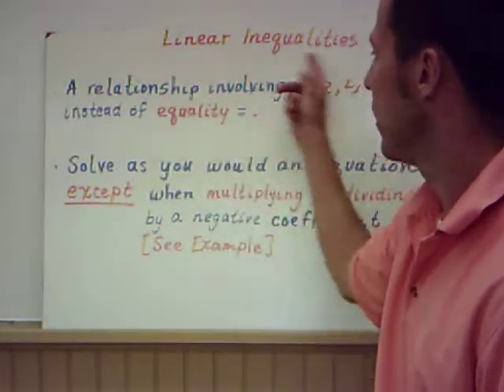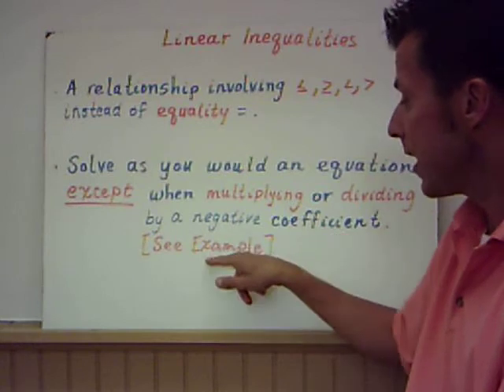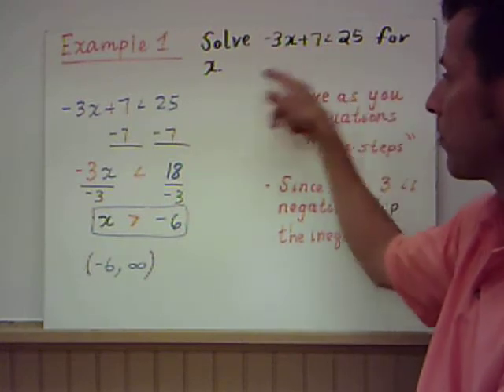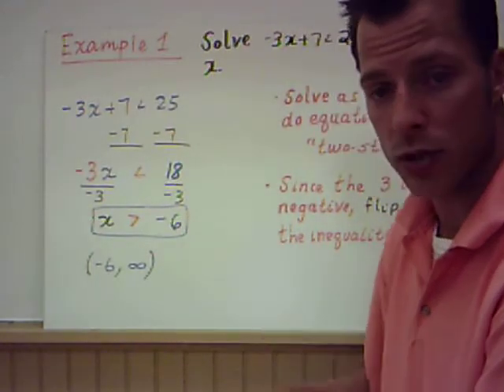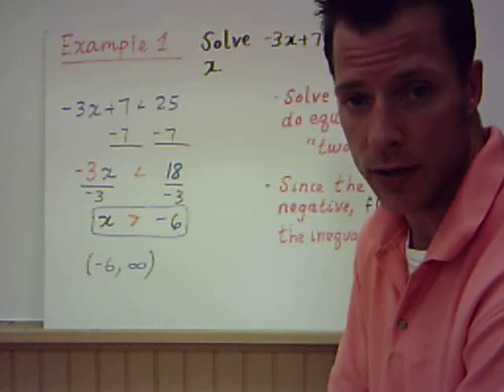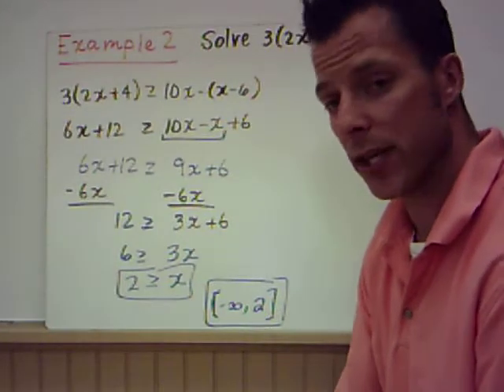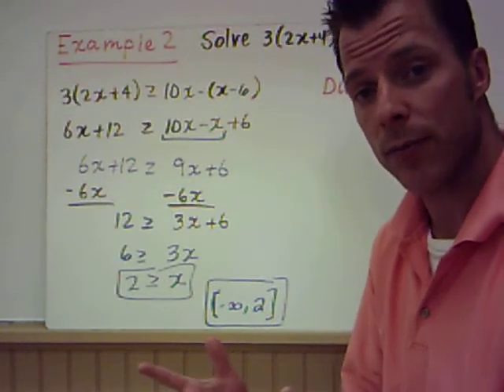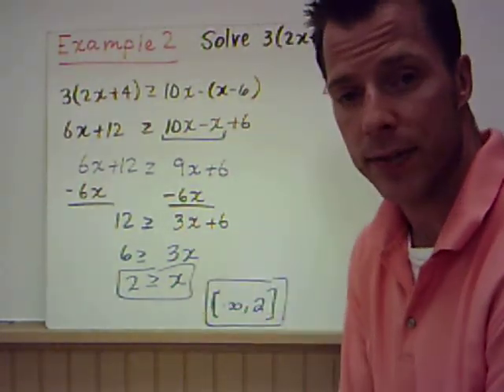Solving Linear Inqualities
Video Lecture on how to solve linear inequalities. This lecture covers two examples, one of which is the major difference between solving equations and inequalities (multiplying/dividing by a negative).